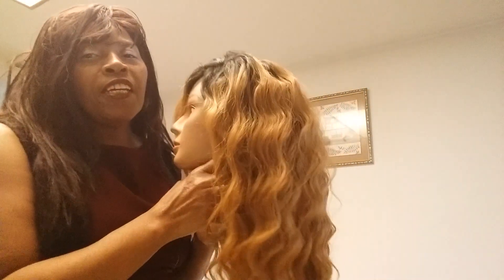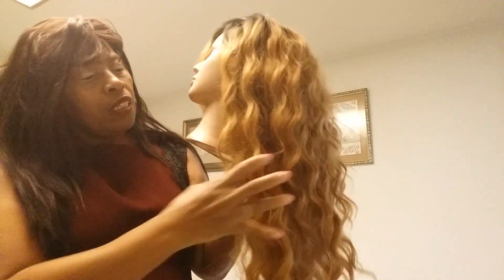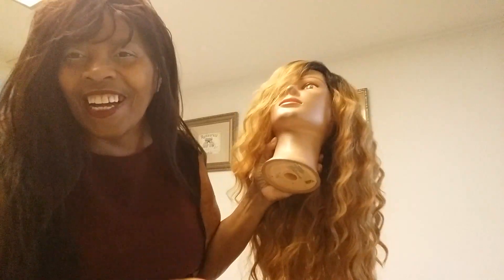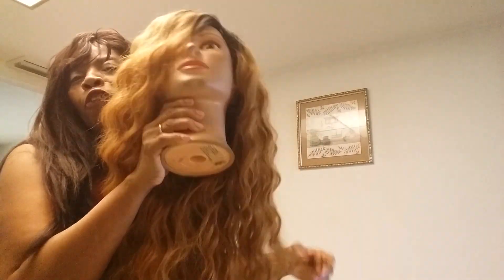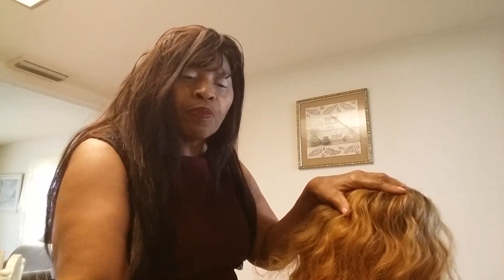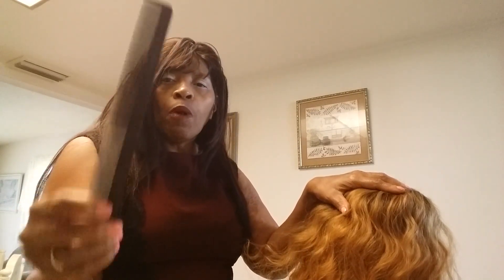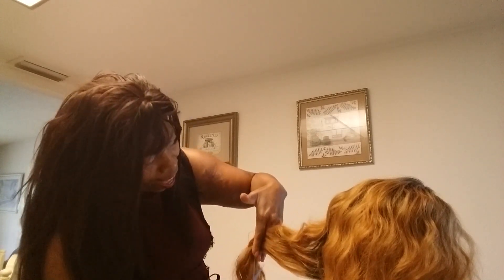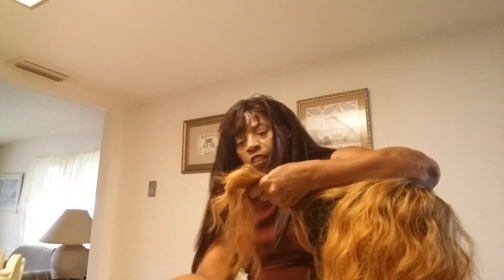HOW I CUT A 20 INCH WIG TO A 10 INCH BOB NEW CUT NEW LOOK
I am so excited about this video because I get to show you of some of my cutting technique.    The style and cutting,  even coloring is what separate the wig designers apart.   I believe it's not just about making wig,  you have to create your own style.    I love making wigs,  and I love it when I can do something different that may make a different in the wig.   We have a lot of great wig designers out  here,  I hope one day to be as good as they are,  and can share my wigs with everyone.

Details
I parted the hair in three sections,  using clips to keep sections out of the way while I use the middle section for my first cut and guideline.

I use the 50 50 cutting method with 50% Shears and 50 % Razor
Cut in a 45 to 90 degree angle
Cutting the custom wig down to 10 inches
I use a big tooth comb to comb the hair out good
I use the small comb for parting
I use the shears for the cut
I use the razor to blend and make it smooth

The hair came out great,, the camera ran out of space but you can see the wig